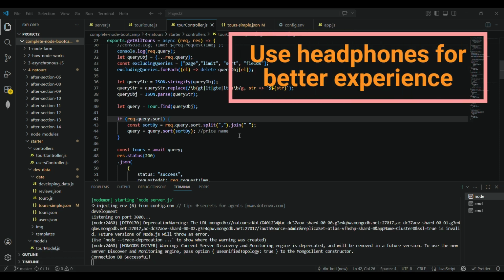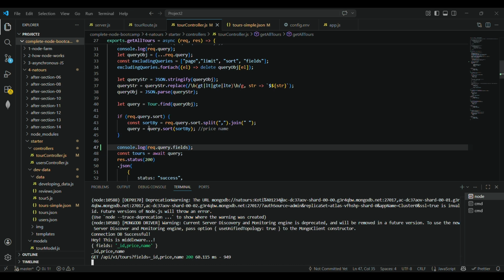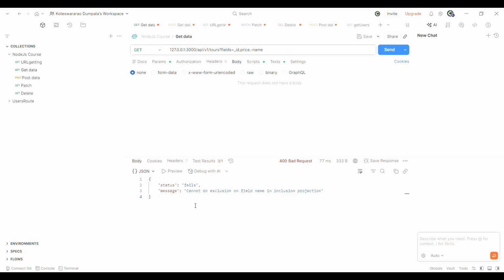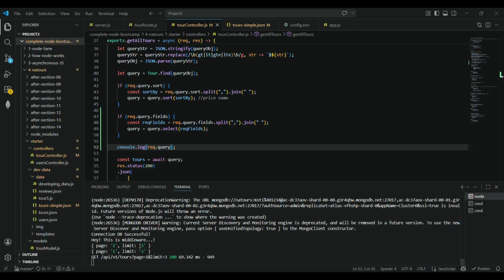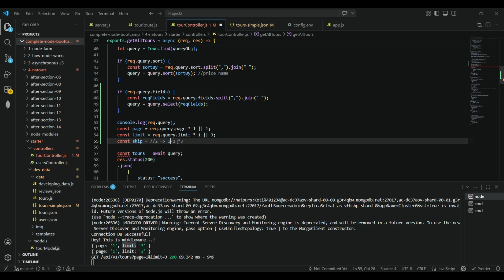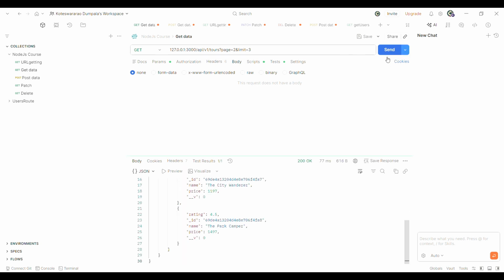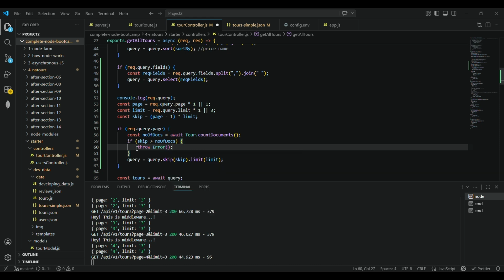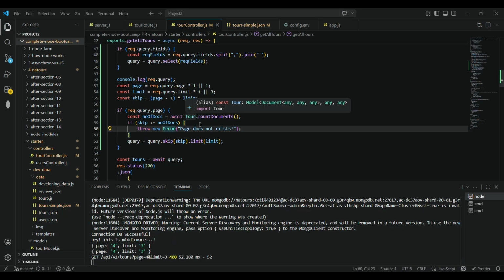Fields & Pagination | Improve Your API | Node JS & Mongoose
Take your API to the next level by learning how to limit fields and implement pagination! 🔥
These techniques help you build fast, efficient, and production-ready APIs.

We will cover:

What is field limiting (select specific fields)
Using query parameters to control fields
What is pagination and why it’s needed
Implementing pagination using page & limit
Skipping results using skip()
Combining filtering, sorting & pagination